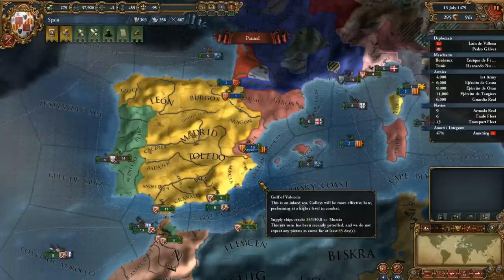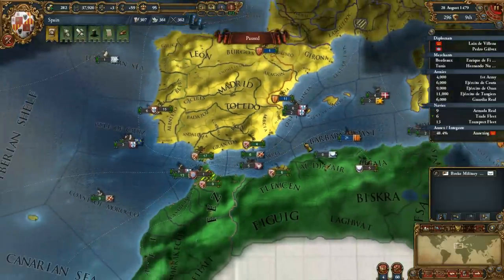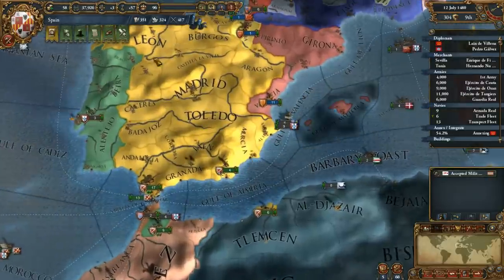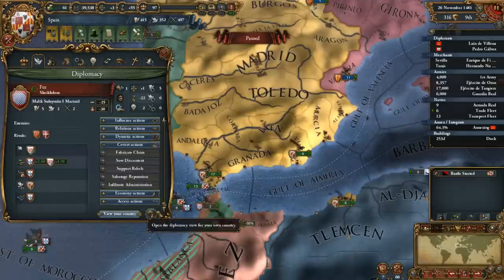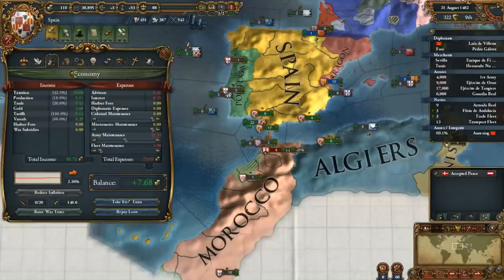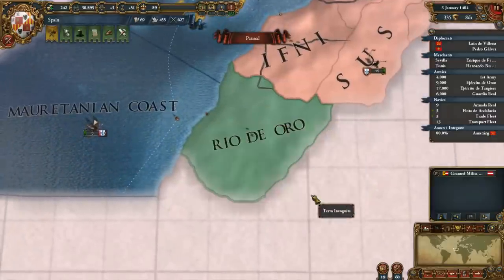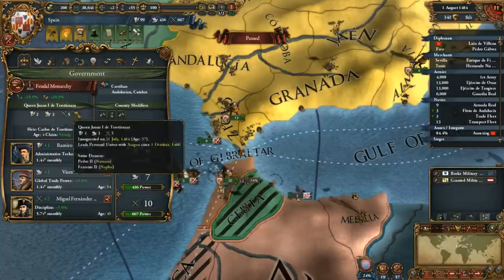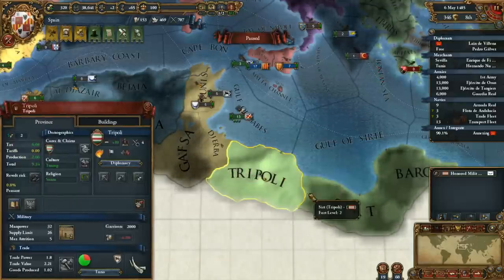Europa Universalis IV - Castile - Part 7 - I like Fez for the hats.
Join me and other viewers on Raidcall voicechat! Group ID:  6104517